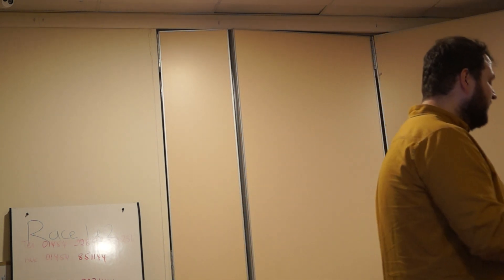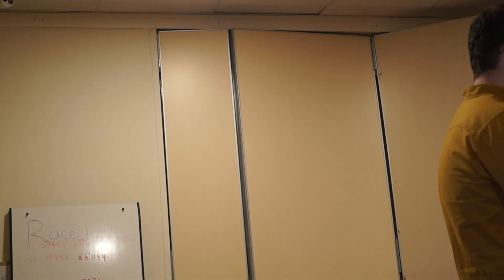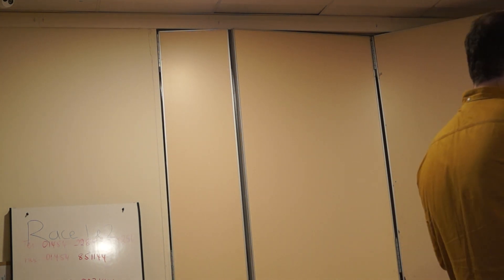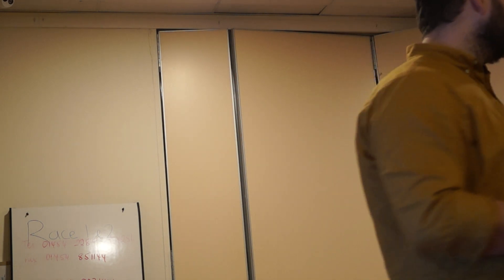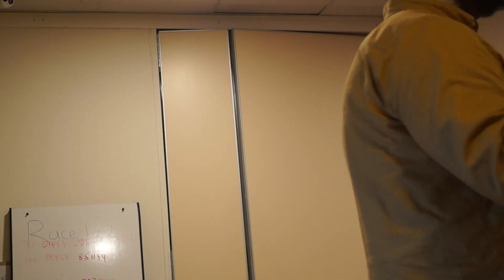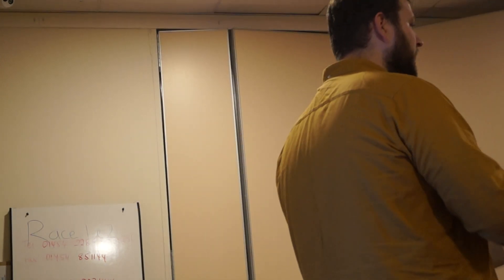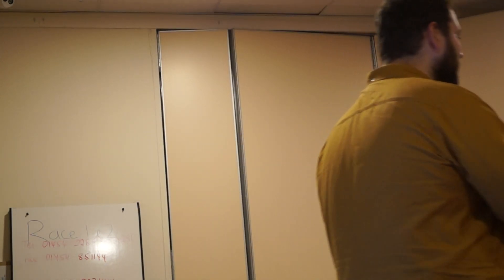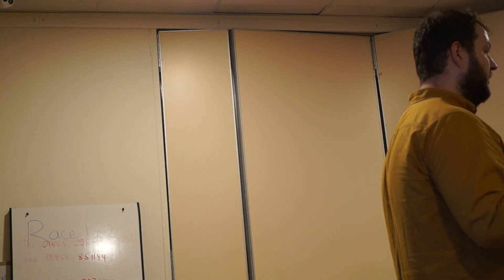Jordan Lewis - Reflective Practice Workshop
Jordan Lewis leads athletes through a Reflective practice Workshop, encouraging them to look back on the season's highs and lows. November 2021